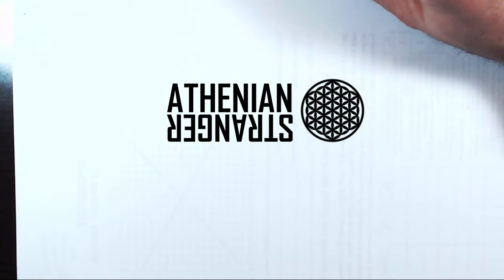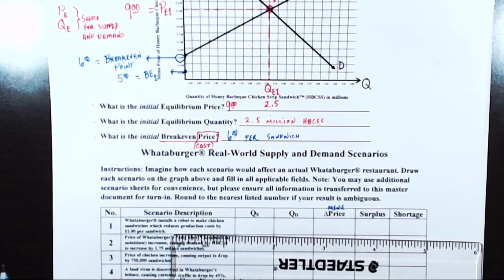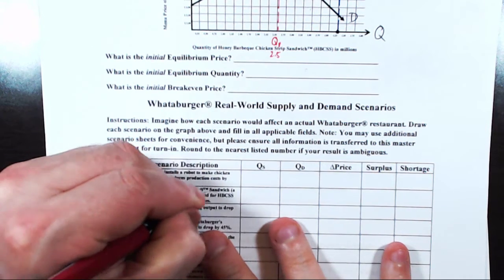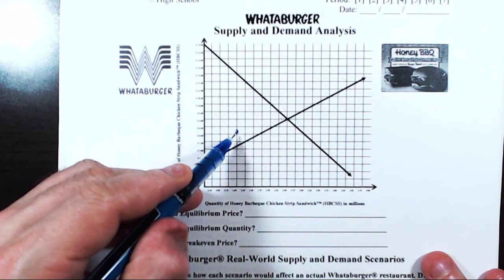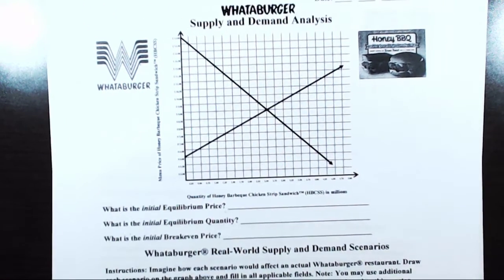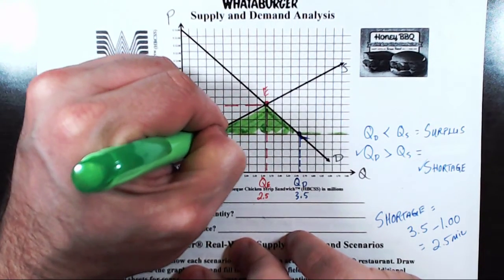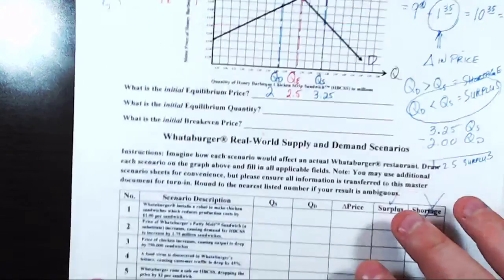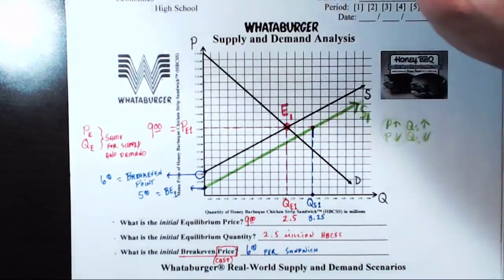DIY ECON: How to Model Supply and Demand Using Real World Scenarios (Part 1/2)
Learn how to perform supply and demand analysis using seven real world market scenarios and the example of Whataburger's Honey Barbecue Chicken Strip Sandwich. This tutorial will teach you how to model and calculate shifts in both supply and demand, the effects of price shifts, and shortages and surpluses.

SUPPORTING DOCUMENTATION:
This is a copy of the original worksheet. Print seven of these if you want to follow along

- PE Ratio Part 2: How to Account for Stock Splits When Calculating the Price to Earnings Ratio
- PEG Ratio Part 2: How to Calculate the PEG Ratio by Adjusting Diluted Earnings Per Share Data
- Supply Theory Part 1: How to Draw a Supply Curve and Learn the Law of Supply
- DIY ECON: How to Calculate the Correlation Coefficient to Find Out How Two Things Are Related
- DIY ECON: How to Calculate Population Standard Deviation (σ) by Hand of a Public Opinion Poll
- DIY ECON: How to Find the New Market Equilibrium after Supply or Demand Shifts (Part 2/2)

AUDIO/VIDEO EQUIPMENT AND SOFTWARE:
- Camera is Logitech HD 1080P C920